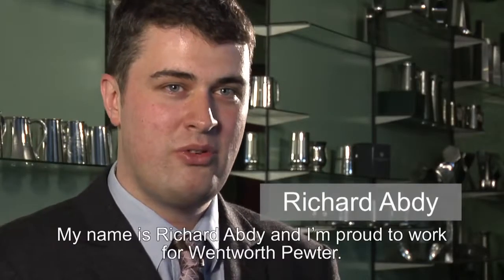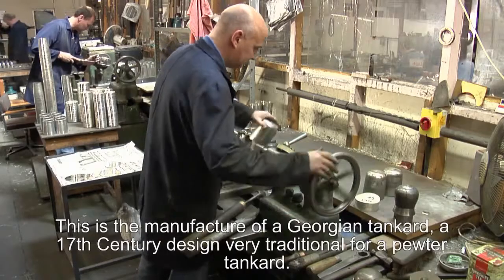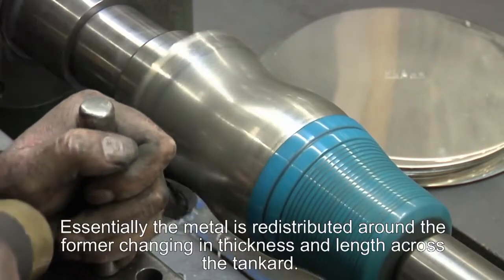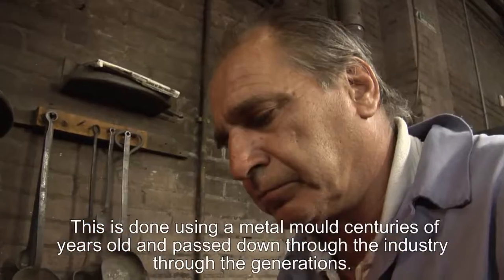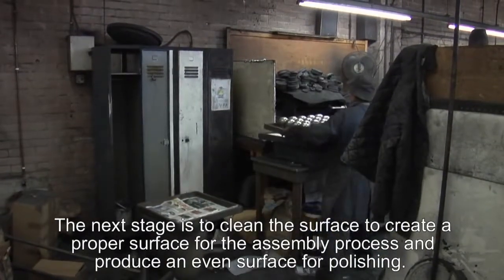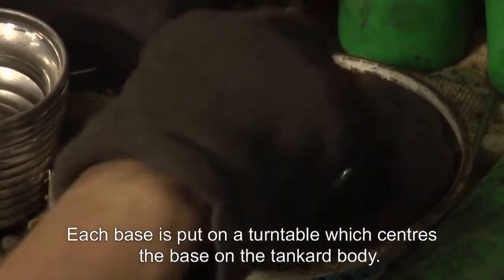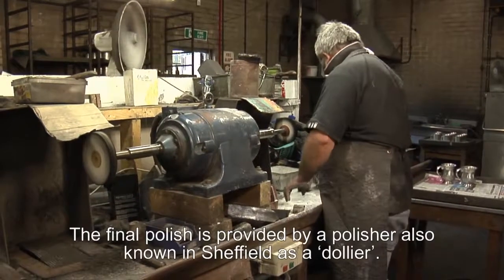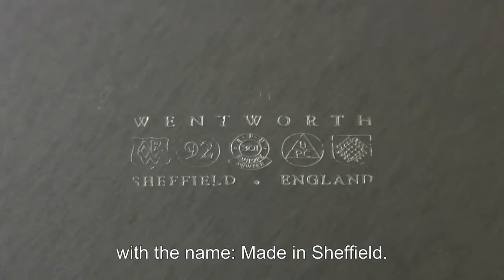Wentworth Pewter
Richard Abdey, CEO of Wentworth Pewter, introduces a short film about the company and some of the traditional techniques used to manufacture their products. Founded shortly after the Second World War, Wentworth Pewter are still using techniques developed during the 1760s and used in Sheffield ever since.